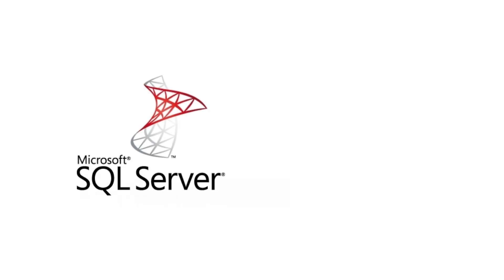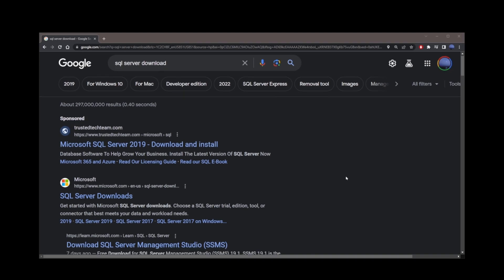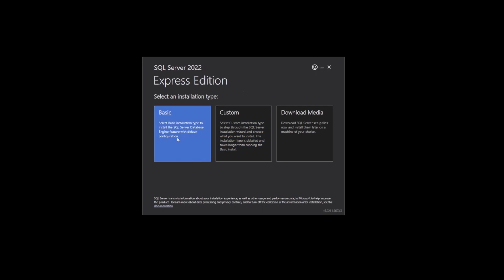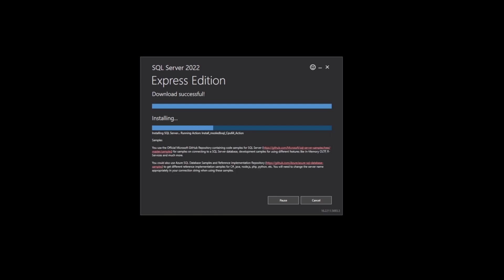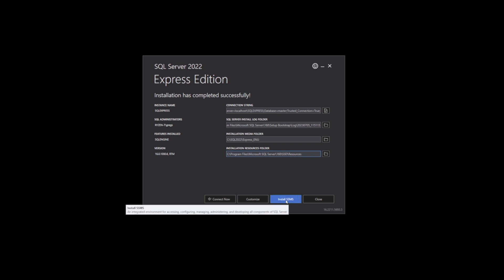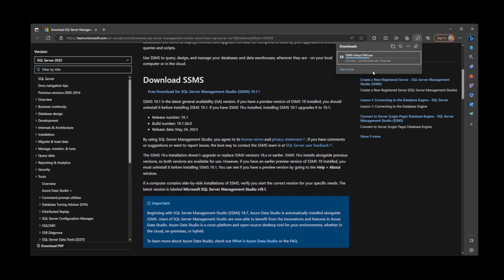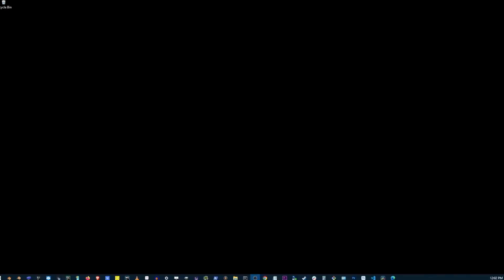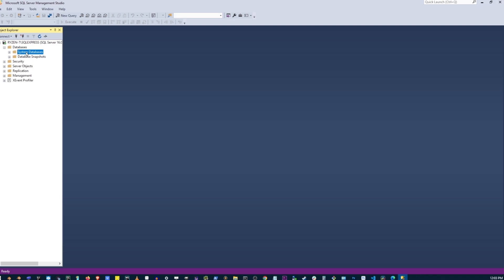How To Install Microsoft SQL Server 2022 SSMS Windows 10/11 (July 2023)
Timestamps:
00:00 Install Microsoft SQL Server 2022 with SSMS on Windows 10/11
00:34 Downloading the express edition
01:12 Install Microsoft SQL server 2022 Express Edition
01:39 Install SSMS: SQL Server Management Studio 19.1
02:02 Free download for SQL server management studio (SSMS) 19.1 link
02:39 How to launch SSMS 19.1 on Windows 10 or 11